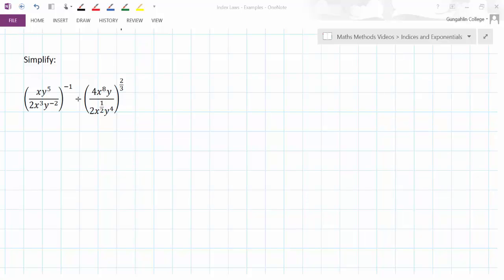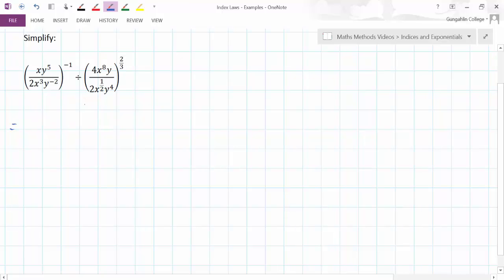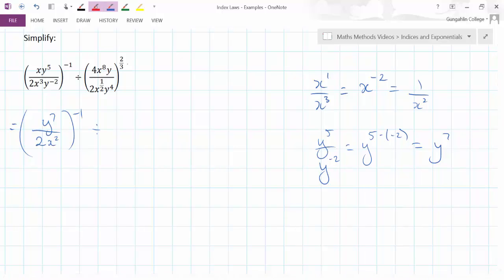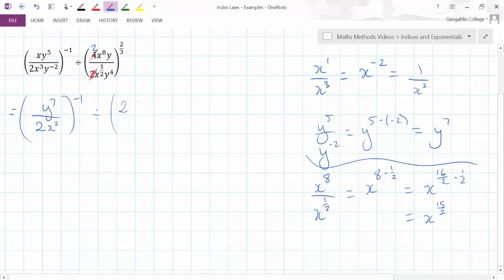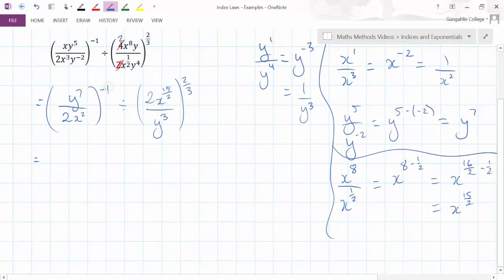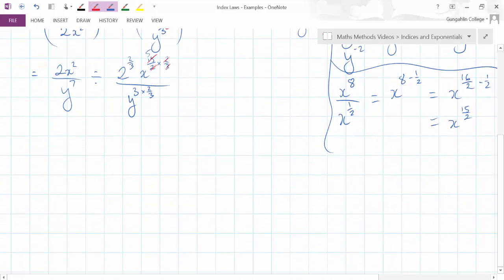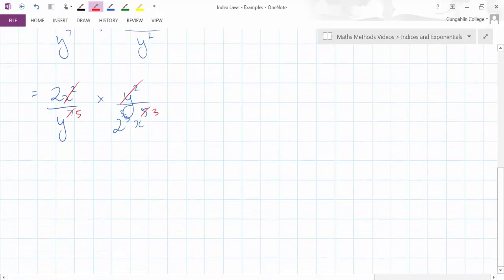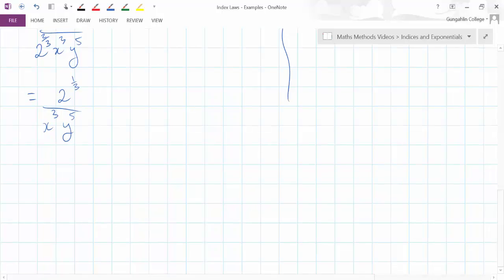Simplifying Indices - Example 4 of 4